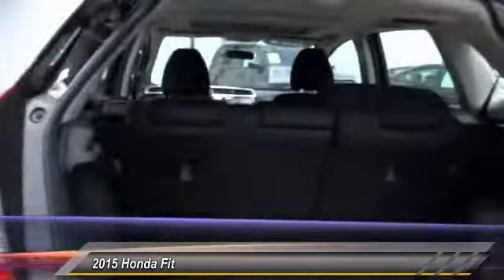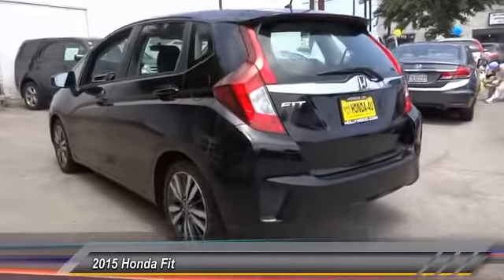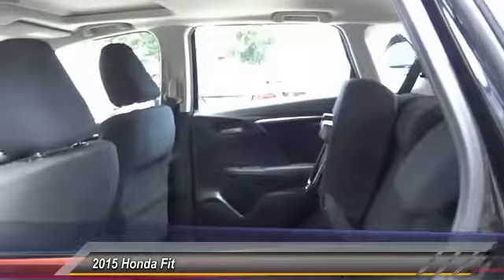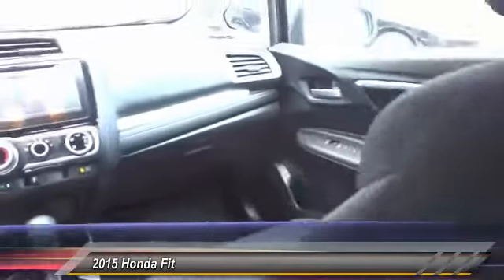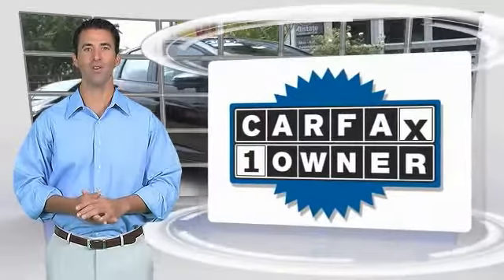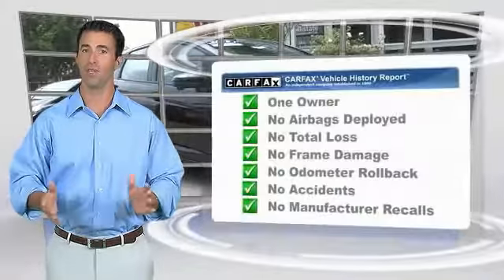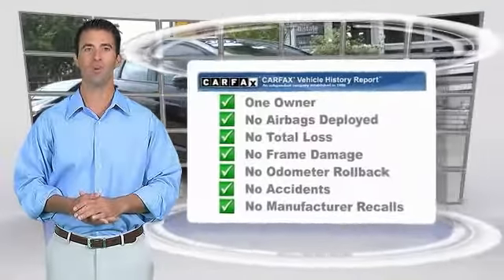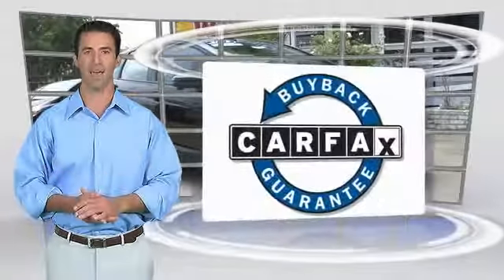2015 Honda Fit HOLLYWOOD, LOS ANGELES, CULVER CITY, SANTA MONICA, SAN FERNANDO VALLEY, 809073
2015 Honda Fit 5DR HB CVT EX

6511 Santa Monica Blvd.

HONDA OF HOLLYWOOD PROUDLY SERVING HOLLYWOOD, LOS ANGELES, CULVER CITY, SANTA MONICA, SAN FERNANDO VALLEY, AND SURROUNDING SOUTHERN CALIFORNIA LOCATIONS. THIS BLACK 2015 Honda FIT IS EQUIPPED WITH A Engine: 1.5L 16-Valve 4-Cylinder DOHC i-VTEC, AUTOMATIC TRANSMISSION, AND RECEIVES AN ESTIMATED 32 City/38 Hwy MPG. OR VISIT US AT 6511 SANTA MONICA BLVD. HOLLYWOOD, CA 90038 CARFAX Certified 1-Owner 2015 Honda FIT 5DR HB CVT EX Stock #: 809073 | VIN: 3HGGK5H80FM701743 | 2015 Honda Fit 5dr HB CVT EX Honda of Hollywood